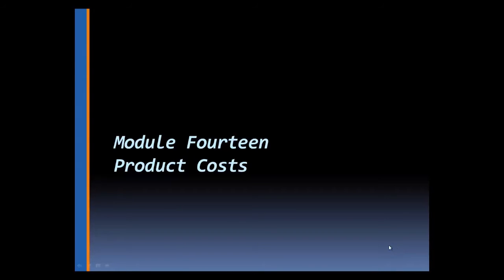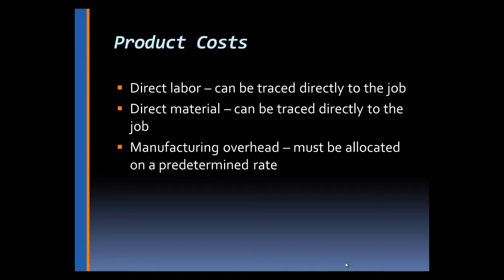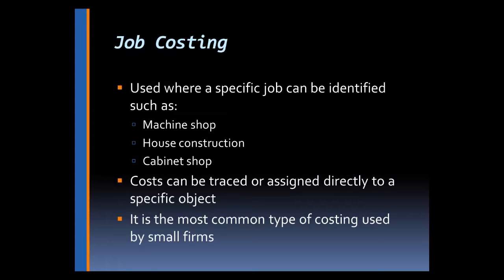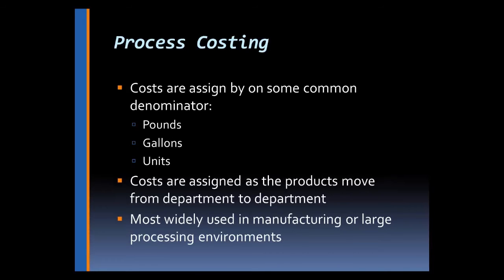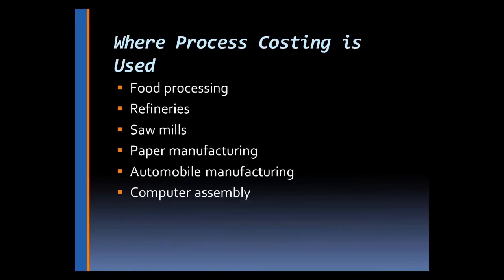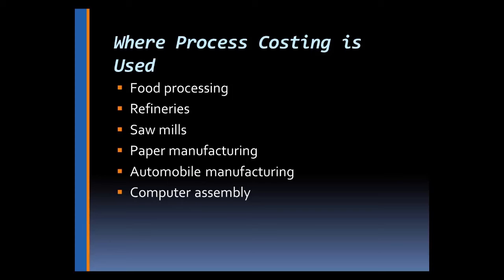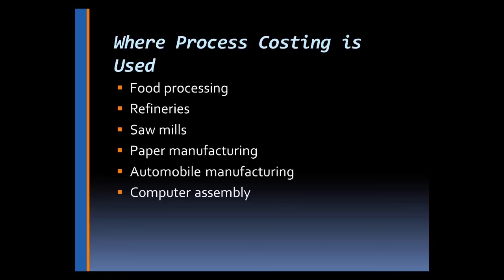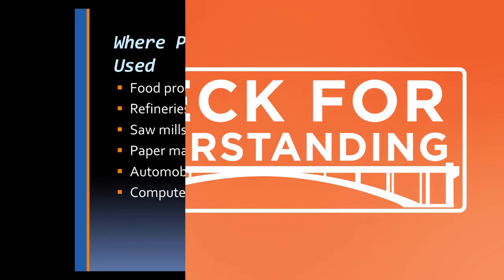Product Costs Part A